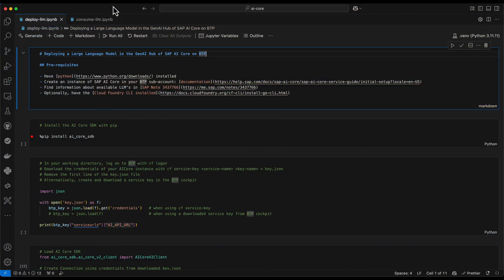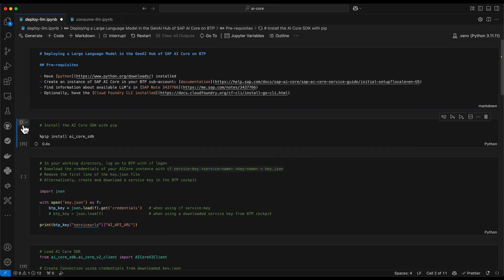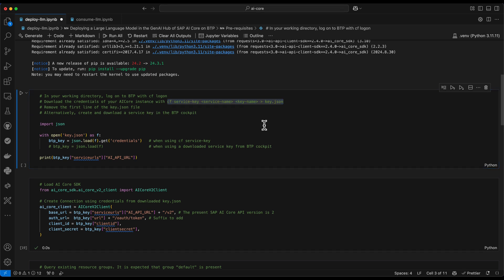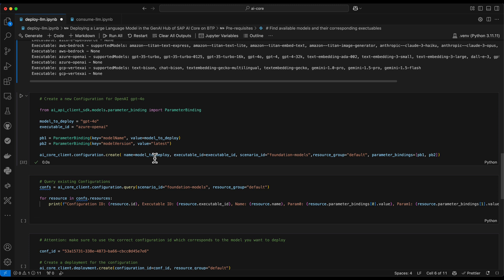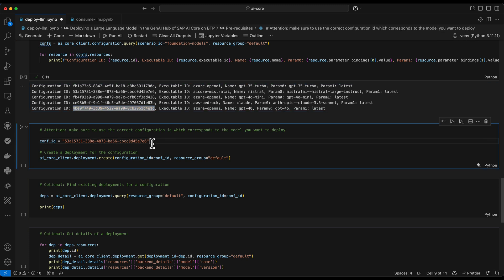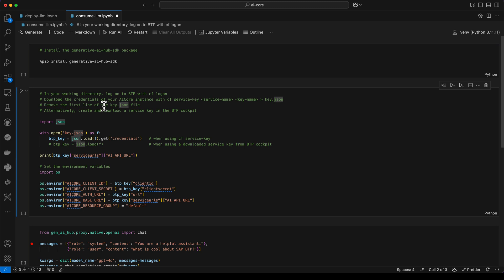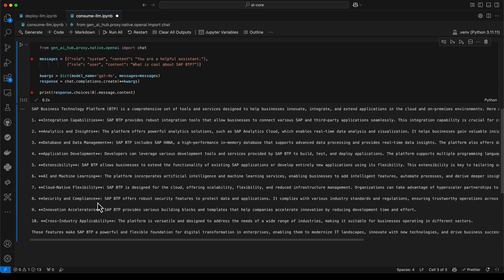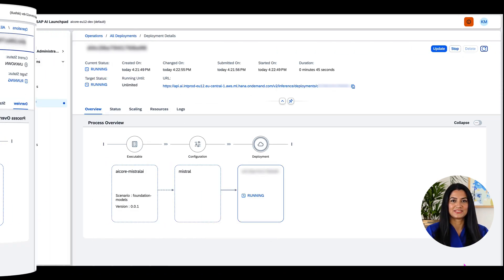Deploy a LLM on SAP BTP AI Core, Generative AI Hub [tutorial]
In this video, I explain how to create deployments for large language models in the Generative AI Hub on SAP BTP AI Core using the Python SDK, or, alternatively, via the AI Launchpad application.

The code used in the video can be found in my github repository

Chapters:
0:00 Intro
1:15 Creating the Deployment with Python
8:37 Testing the Deployment
10:26 Walk-Through Deployment creation with AI Launchpad